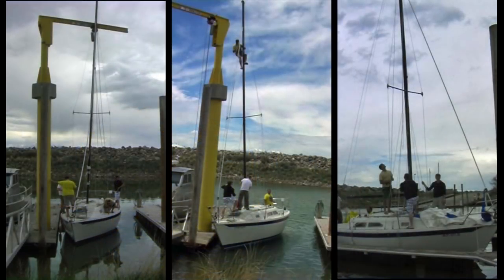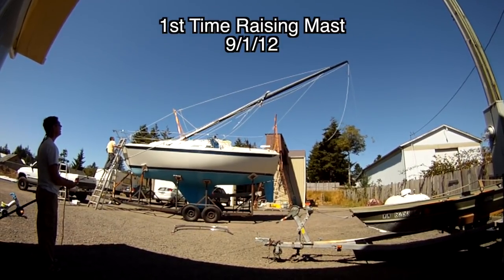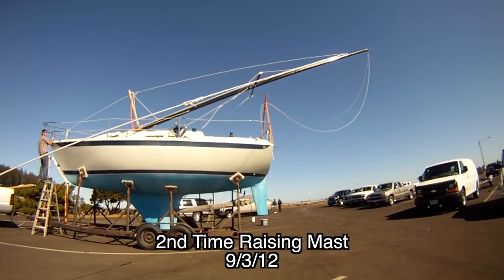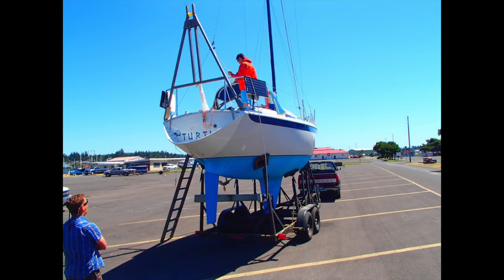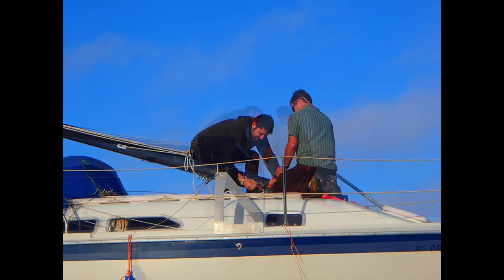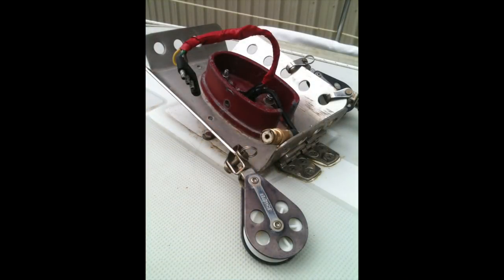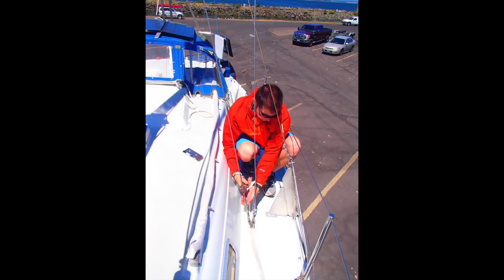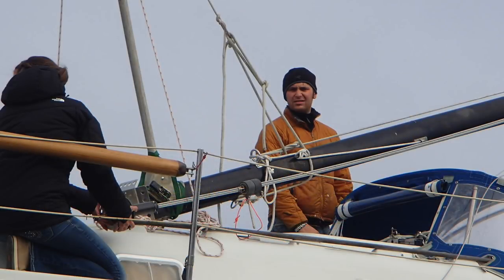How we Raise and Lower our own Mast on an Ericson 26 Sailboat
This video was made to show how we raise and lower the mast on our Ericson 26 sailboat without using a crane. We've added a hinged mast-step and also temporary side stays and brackets in order for it to be raised and lowed quickly and efficiently. Although this system has worked well for us, WE DO NOT RECOMMEND this system to anyone else thinking about raising their own mast. Please do your own research and know what you and your own boat are capable of handling.

We are so happy to share our Epic Sailing Adventure with everyone and can't wait to show you what's next! We have LOVED reading your comments and being able to connect with people!

📸 CAMERA GEAR USED TO MAKE OUR VIDEOS

~Cannon 70D Camera
~Cannon 10-18mm & 50mm Lens
~Rode Mic & Windjammer
~DJI Phantom 3 Advanced Drone
~G-Drive USB 3.0 6TB
~G-Drive with Thunderbolt 3TB
~Final Cut Pro X Editing Software
BOAT GEAR & ACCESSORIES WE LOVE

~Quicksilver Sun Hat
~Lewmar self tailing winch
~Rocna Vulcan Anchor
~Mast Tricolor LED Light
"Sunrise" by: Nicolai Heidlas
"Acoustic Miracle" by: Nazar Rybak